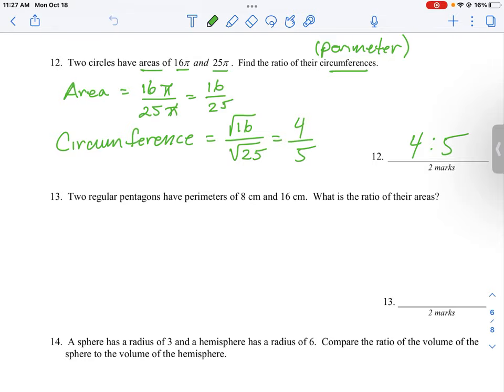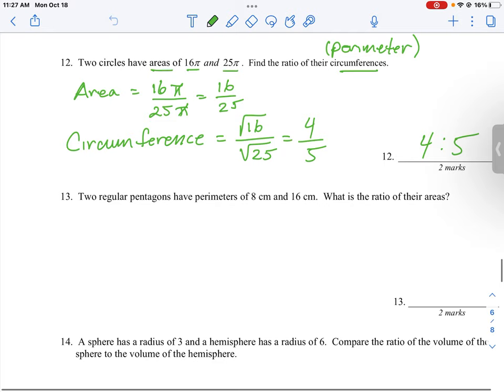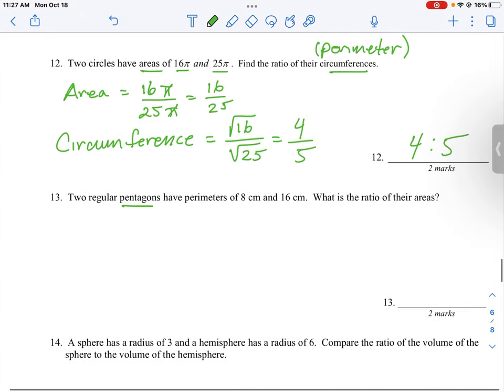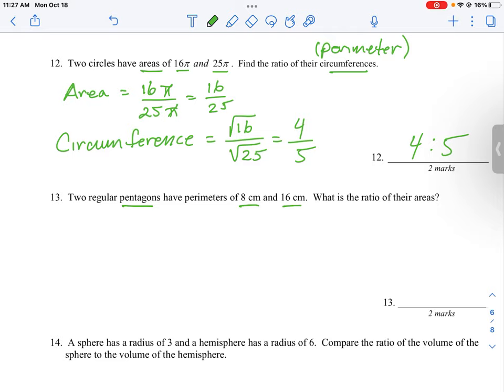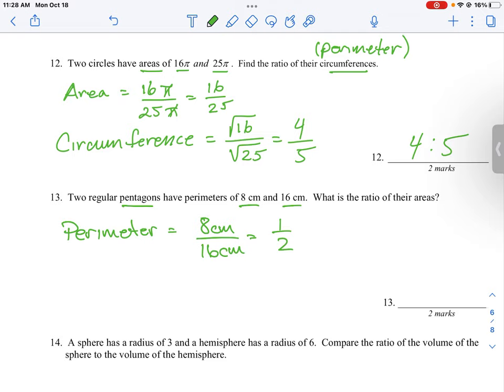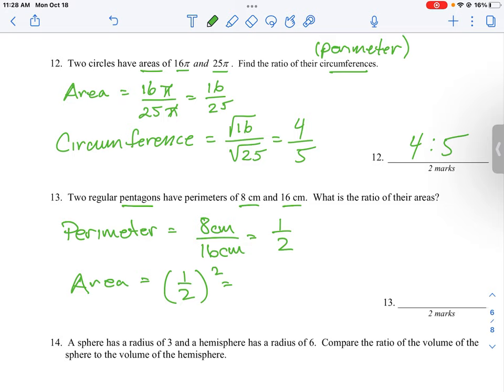FOM 11 CC U6 Q13